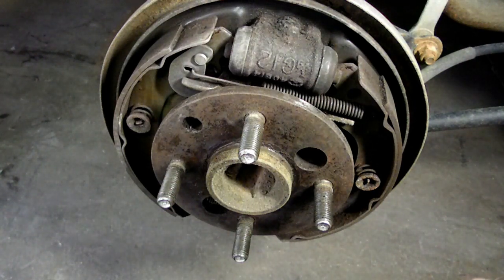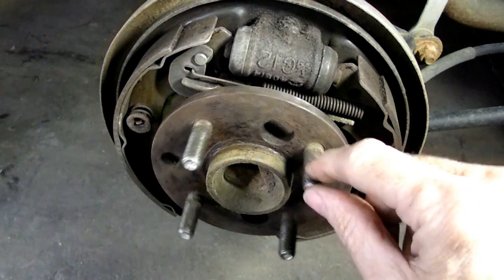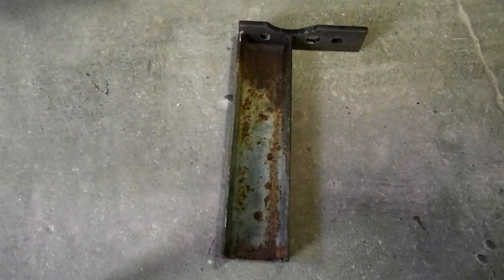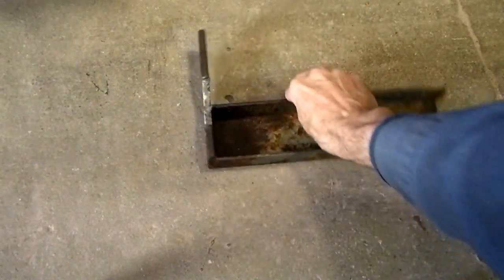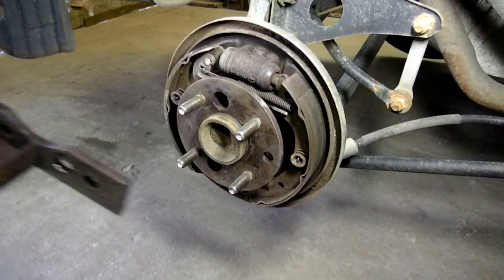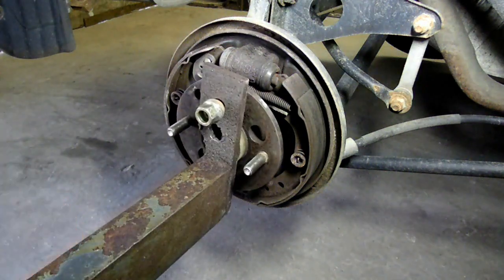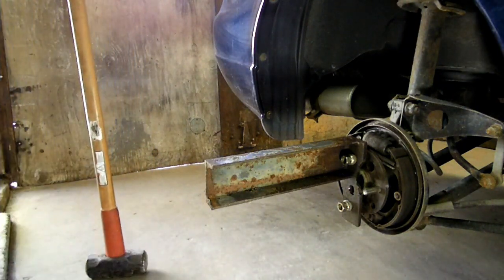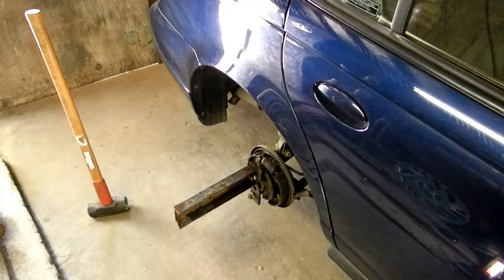Bolted Hub Wheel Bearing Removal Walkthrough